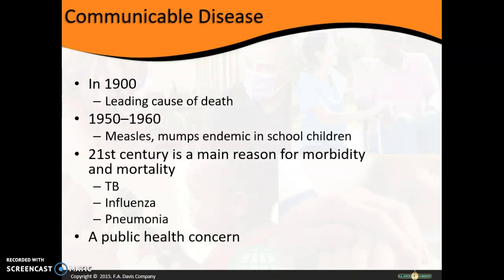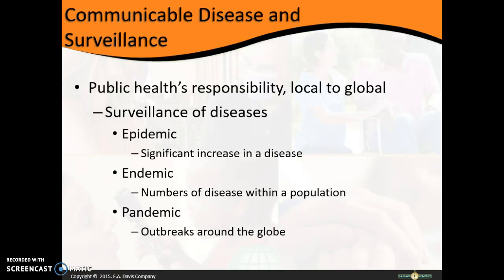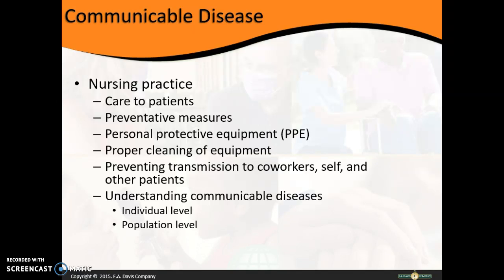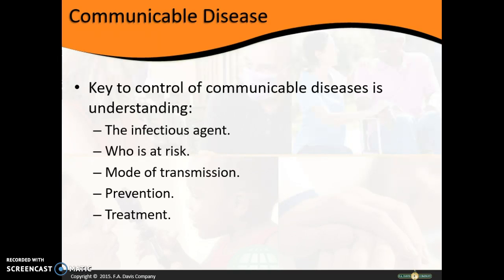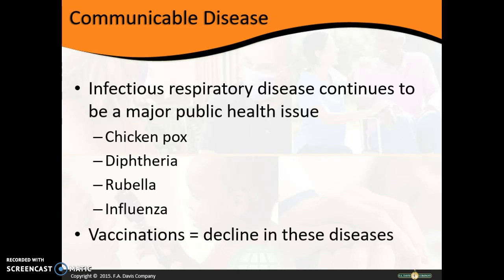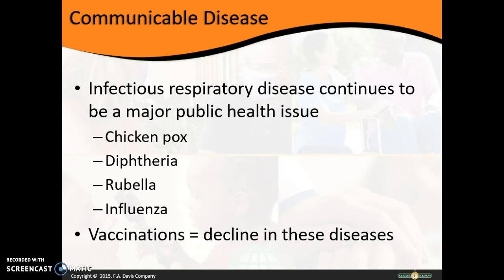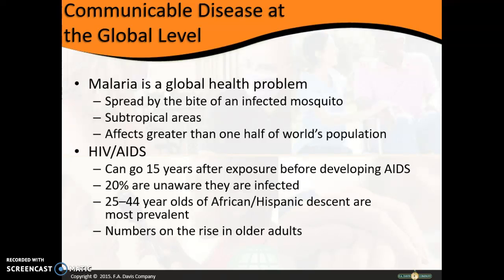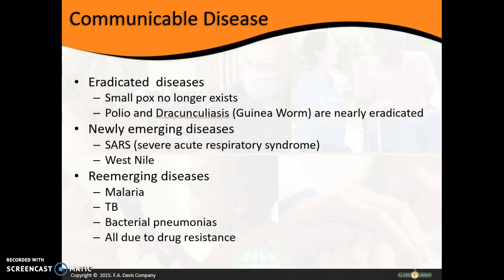Communicable & Chronic Disease #1